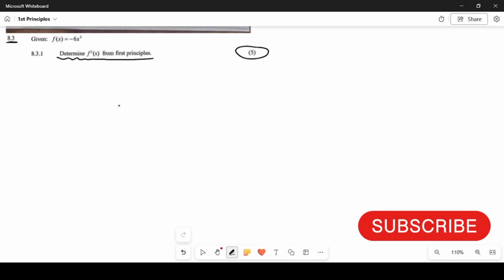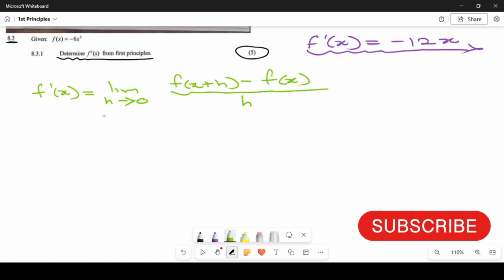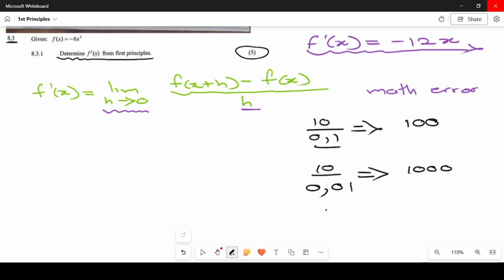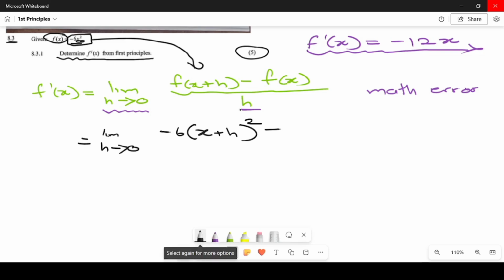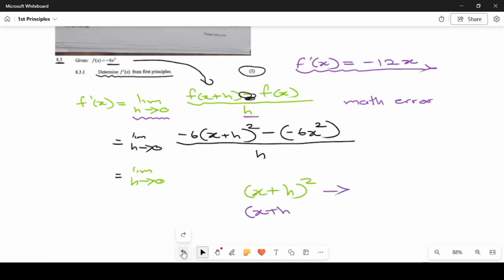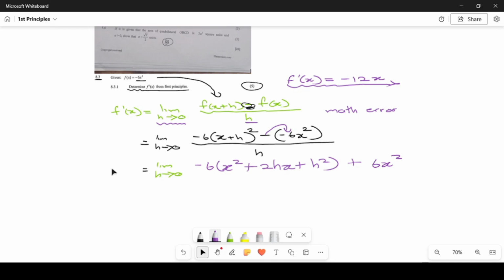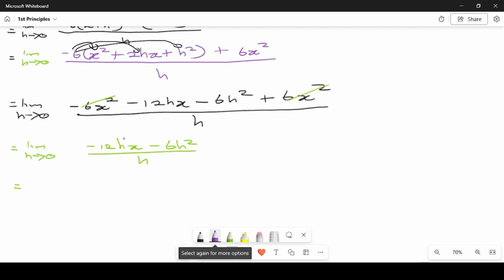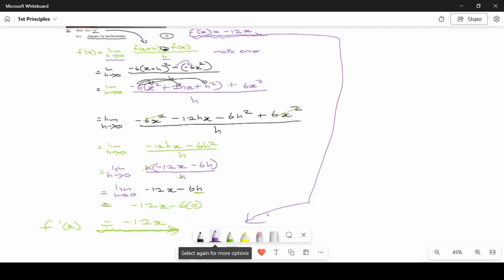Differentiation from First Principles Made Easy | Grade 12 Calculus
Struggling with Grade 12 calculus? In this video, NosANA Tutoring breaks down Differentiation from First Principles in the simplest way possible! Whether you're preparing for exams or just trying to understand the basics, this step-by-step tutorial is perfect for you.

Watch, learn, and master the formula that starts it all!